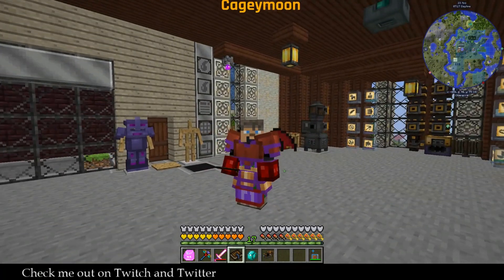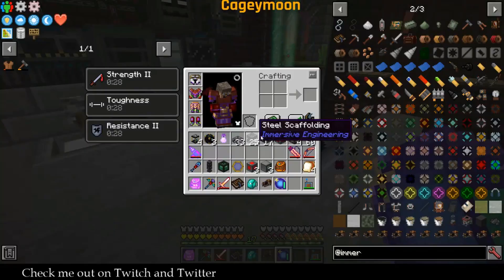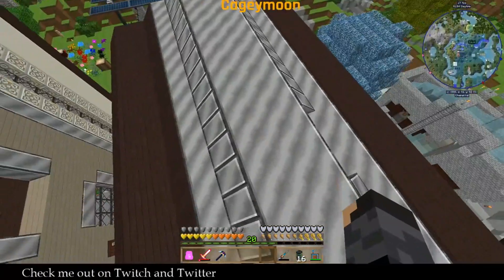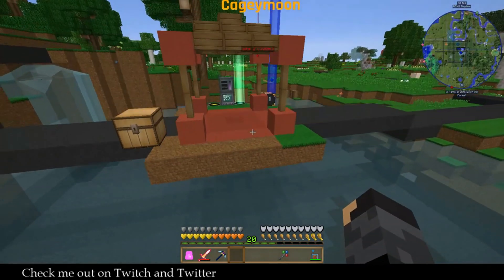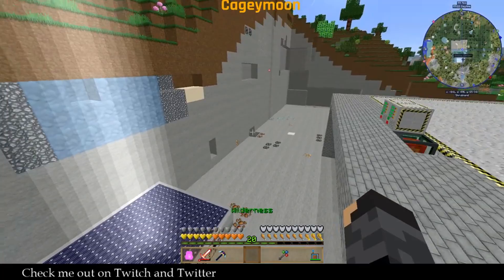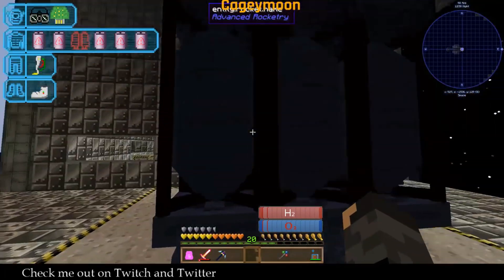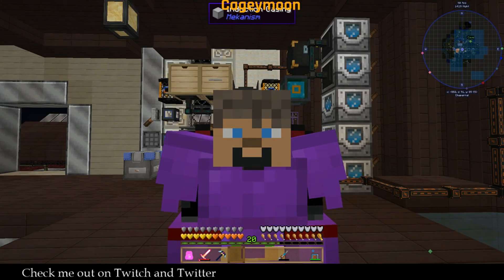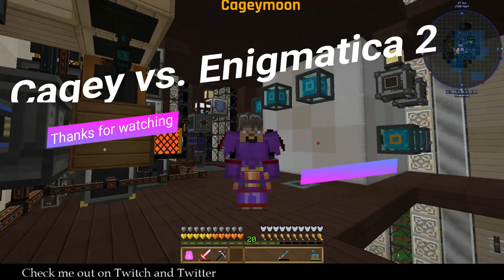Cageymoon vs Enigmatica 2 - Ep 13 Spaceship! and mistakes were made.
Hello, I'm Cageymoon. I'm a family man and an avid Mincrafter.  My newest Minecraft series uses the Enigmatica 2 modpack.  With so many mods that we've never used, this is going to be fun.

Today we'll take a look at what's happened while I've been MIA.